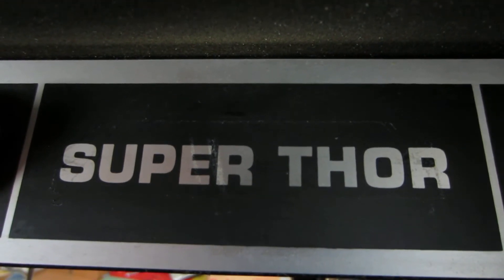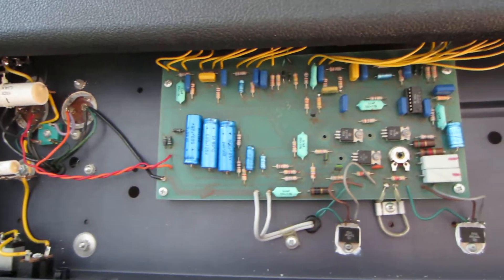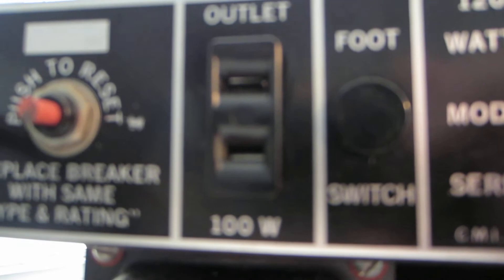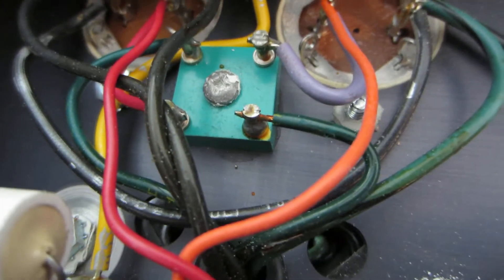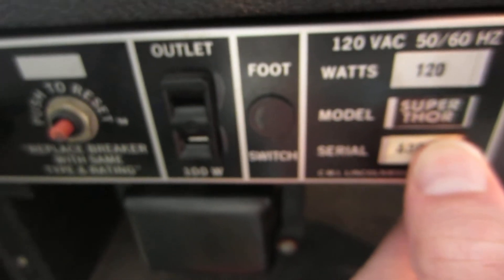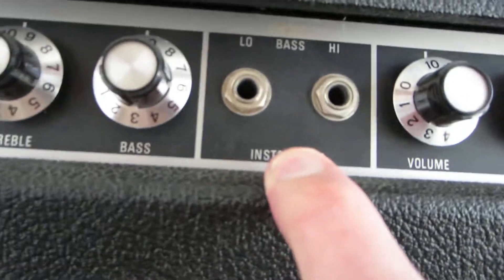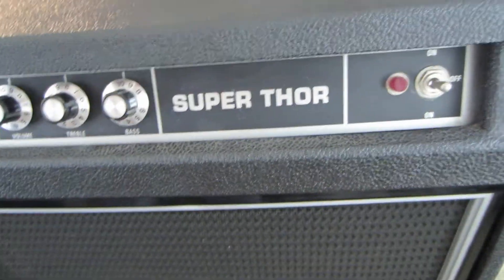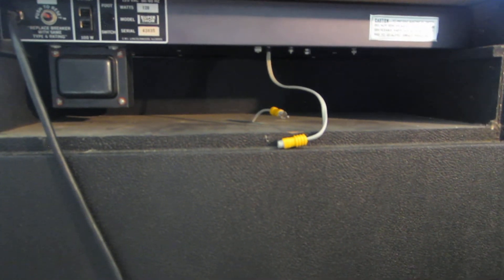Gibson SUPER THOR insides (1972 vintage bass amp)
Gibson Super Thor amplifier, made in Lincolnwood, IL in 1972. Two 15" speakers, has four inputs - all of which can be used simultaneously, and it sounds great! Sold it on CL in 4/2020 for $385. Miss it already. Circuit board is relatively simple, but don't let that fool you - it's loud and good.